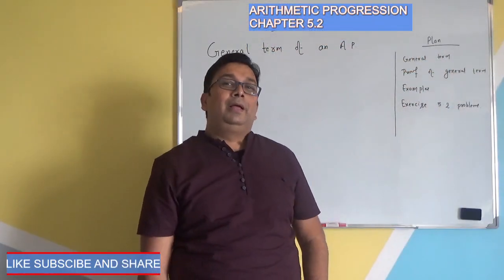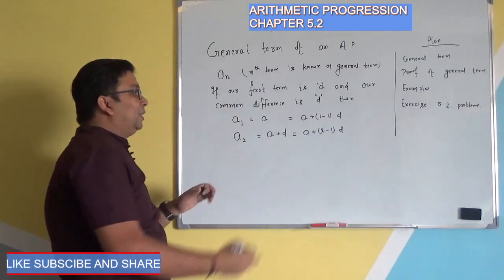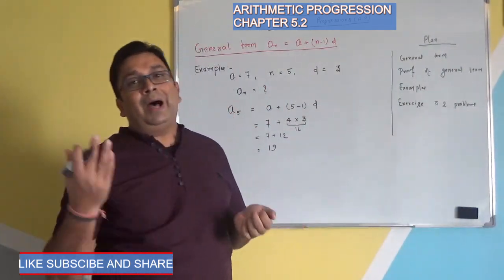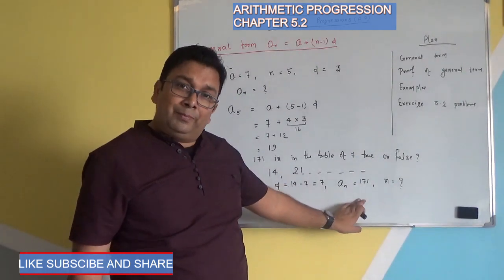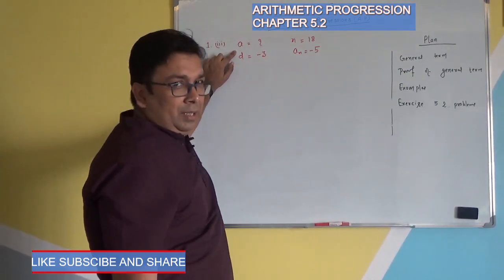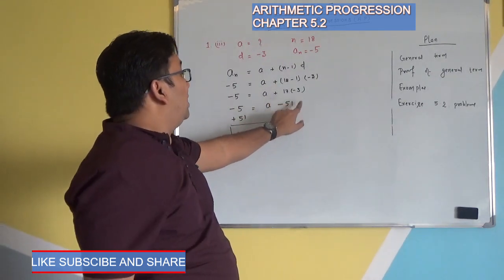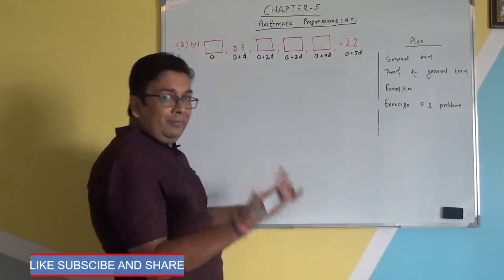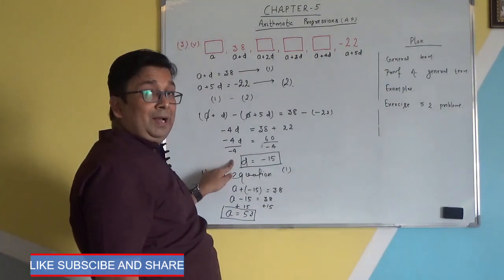Class X NCERT Math Chapter 5.2 Arithmetic Progression